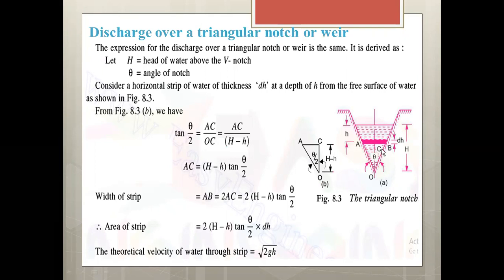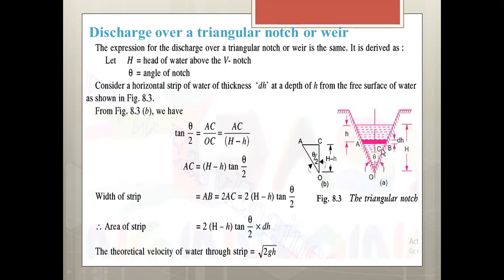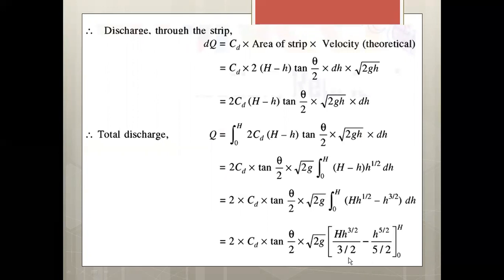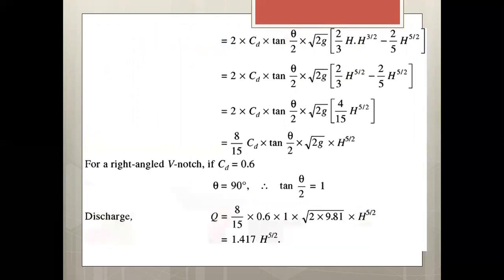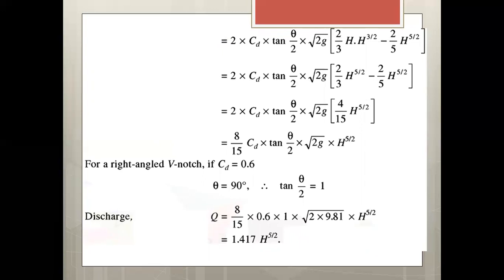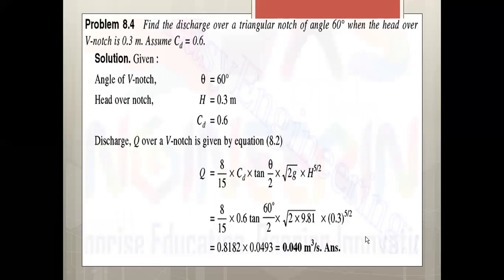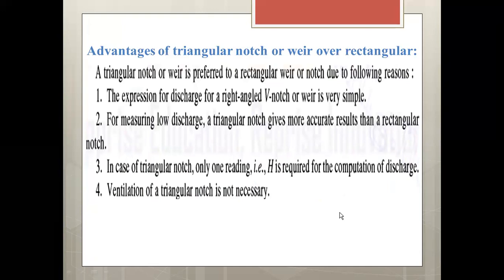Flow Through Traingular Notches and Weirs